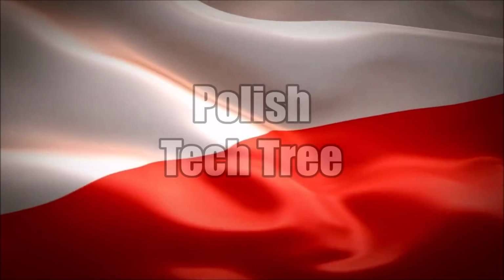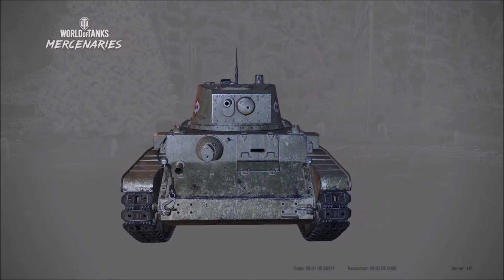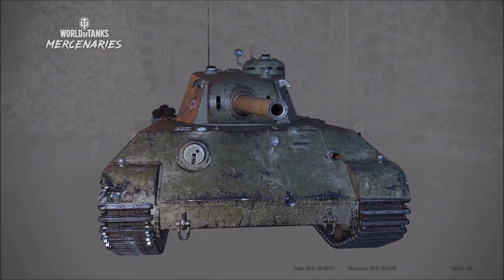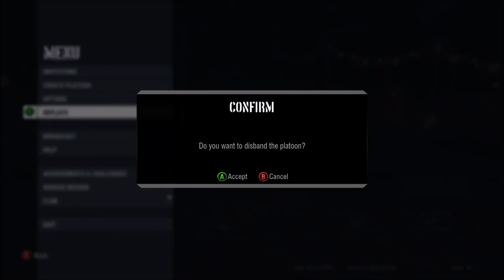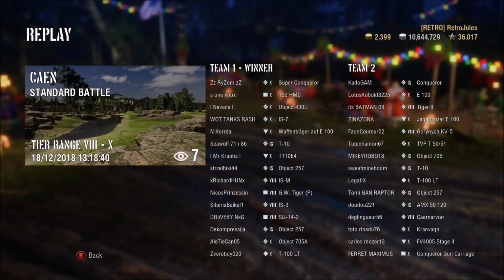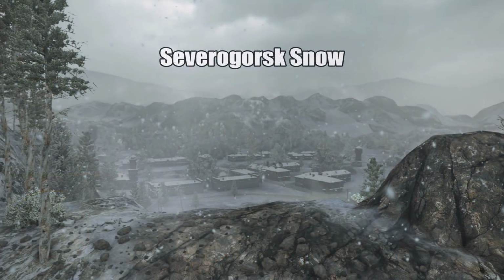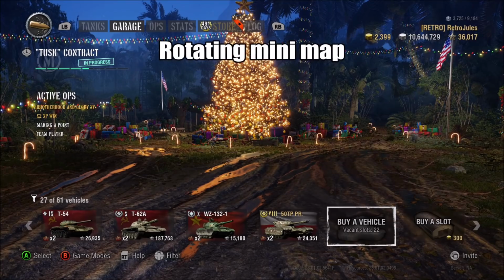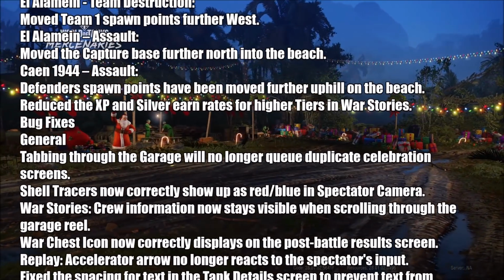UPDATE 4.8 EVOLUTION or Revelation? - World of Tanks Console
A nice little update to end the year

Xbox Club - RetroJules World of Tankers

Join the Xbox clan  - (RETRO)
Join the PS4   clan - (RETR0)